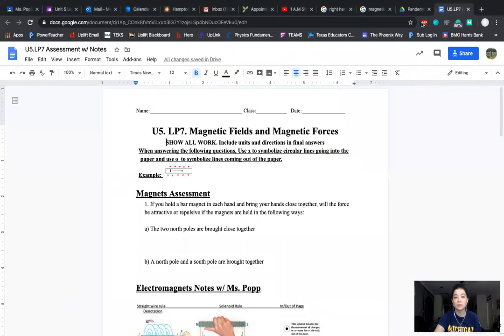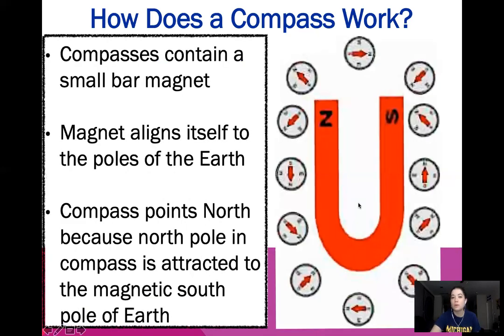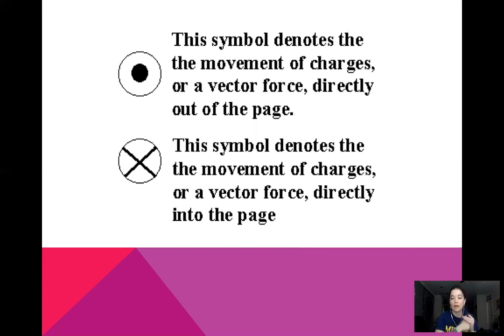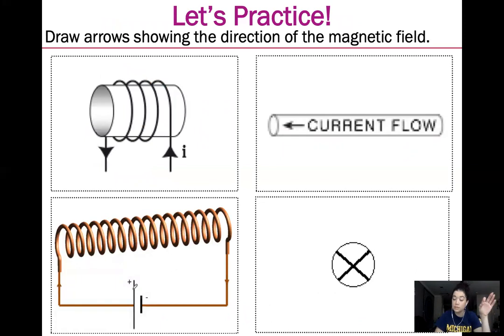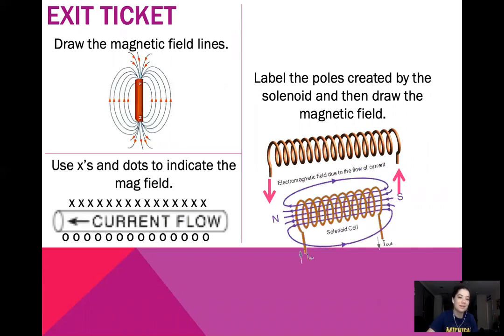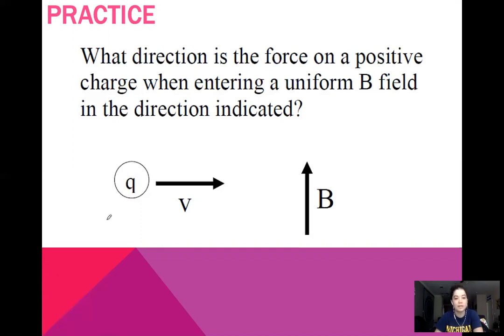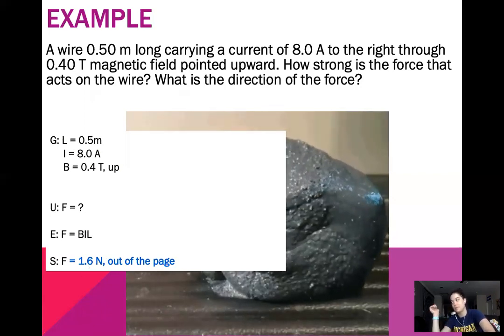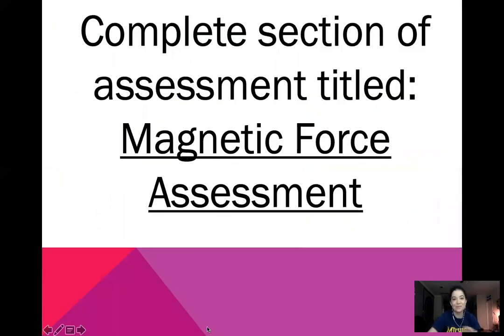Pandemic Ed. Ep 11: Unit 5 Lesson 7- Magnetic Field and Magnetic Force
Hi Scholars! Today we're learning about Magnetic Fields and Magnetic Forces using the Right-Hand Rule!

Please come to Office Hours if you have any questions!

Do Great Things!